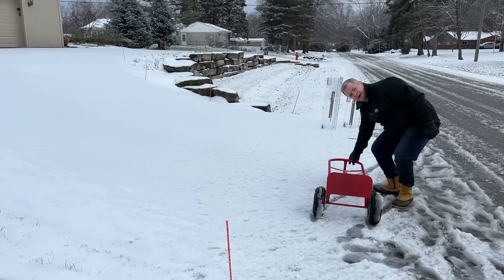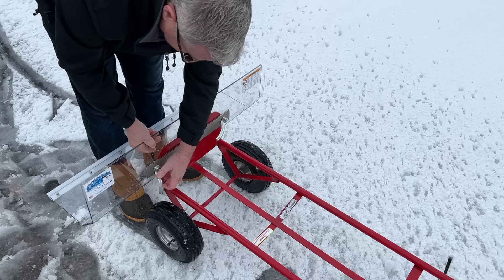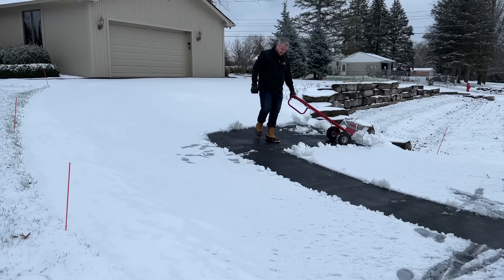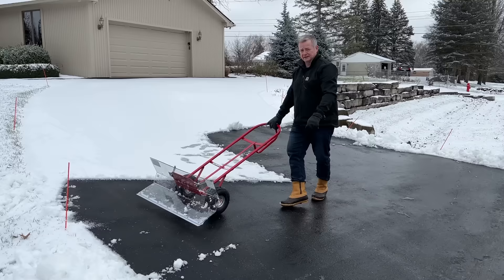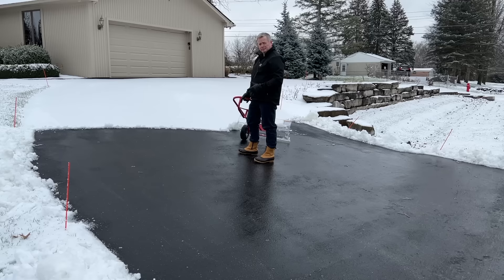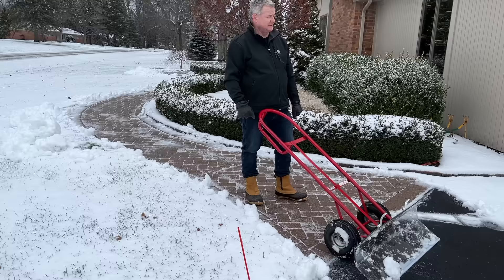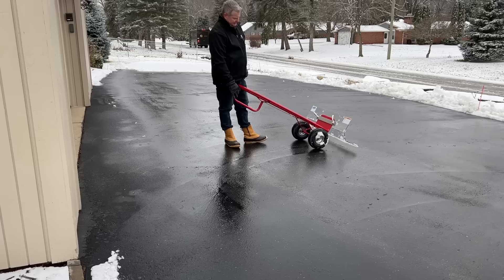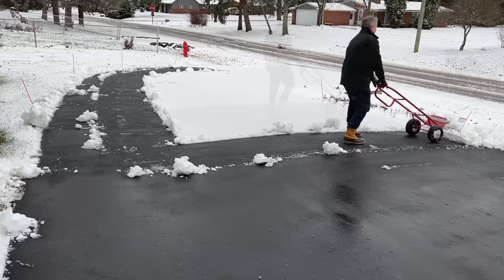Attaching The ClearPlow® Snow Pusher To A Hand Truck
The ClearPlow® Snow Pusher quickly attaches to most standard heavy-duty hand trucks, turning your hand truck into a snow pusher on wheels!!  This instructional video covers how to attach the snow pusher to a hand truck, along with useful operational and safety tips. Pushing snow (or piles of leaves) with the ClearPlow pusher is easy on your back!  No lifting or tossing snow.  The best manual snow pusher!  Patent pending.